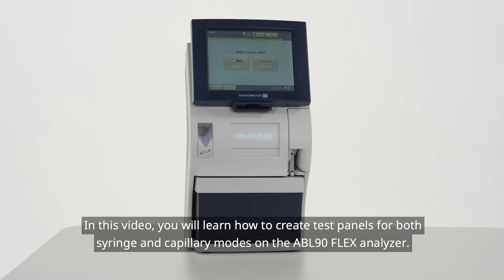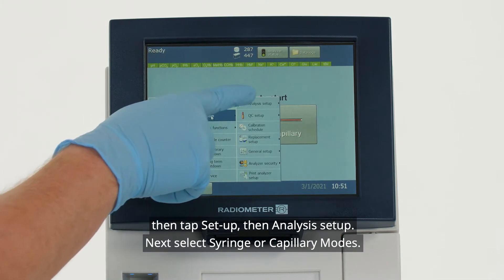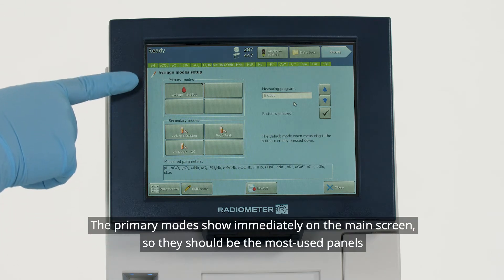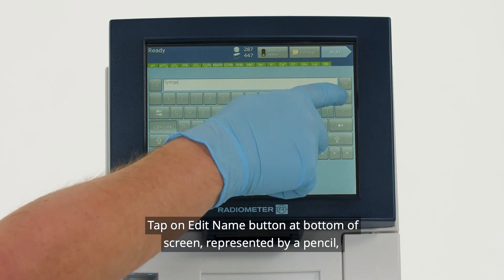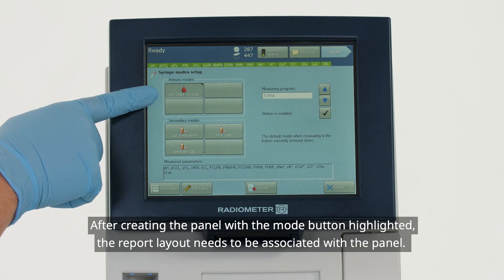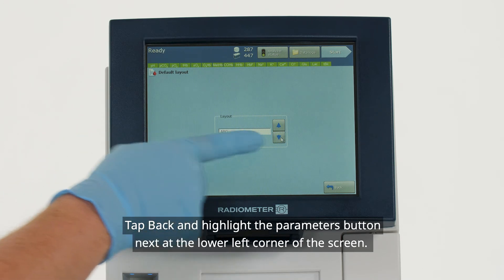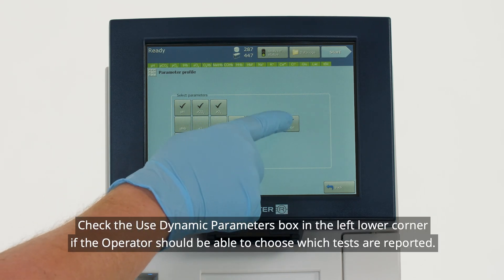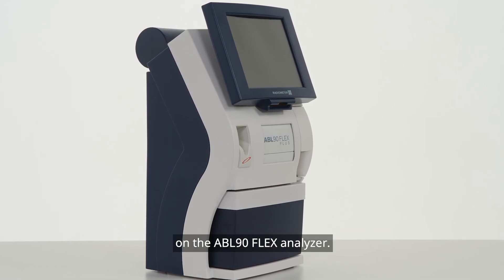23 ABL90 FLEX PLUS Creating test panels (tv_en)